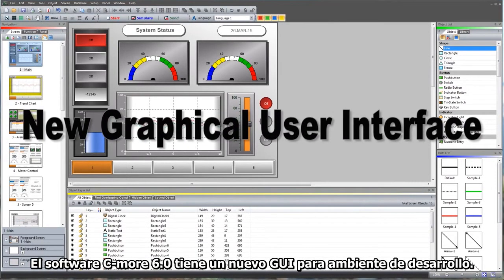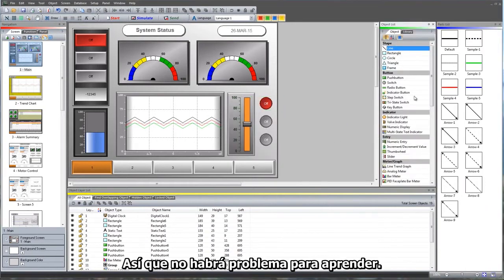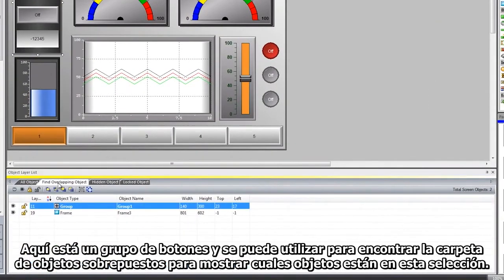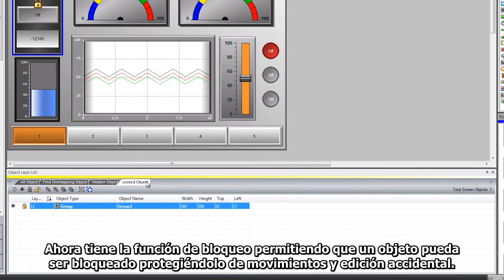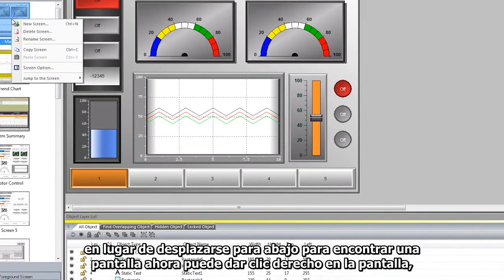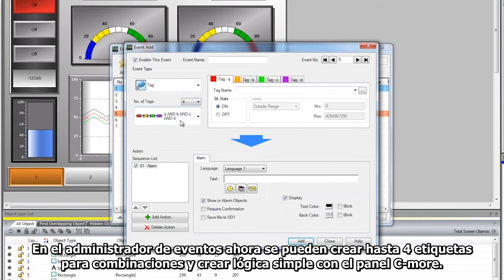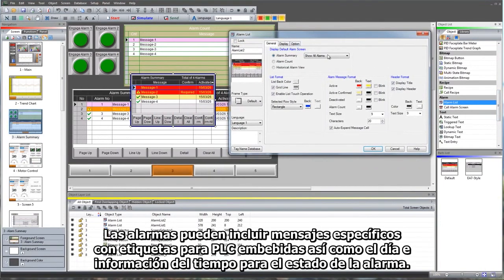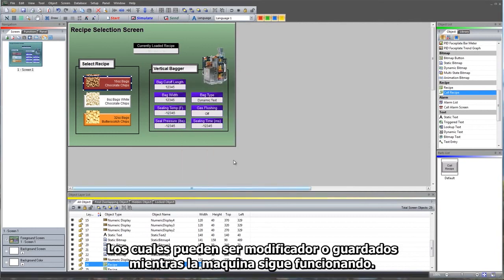Software C more 6.0 para pantallas de la serie EA9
Échale un vistazo a nuestro nuevo software C-more 6.0 para los más nuevos paneles táctiles EA9.

El nuevo software C-more 6.0 es compatible con todos los proyectos previos de C-more.

Además si tiene el antiguo software su llave anterior podrá desbloquear todos los beneficios y funciones de la versión 6.0.